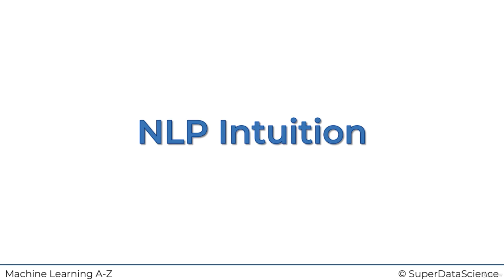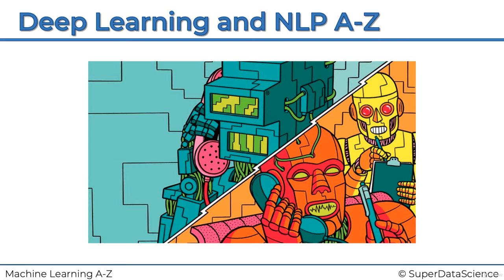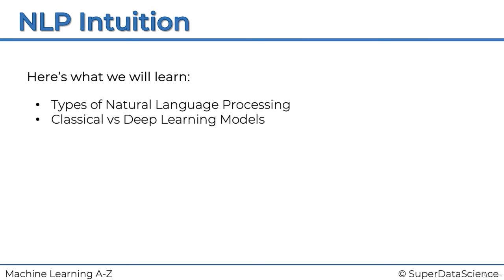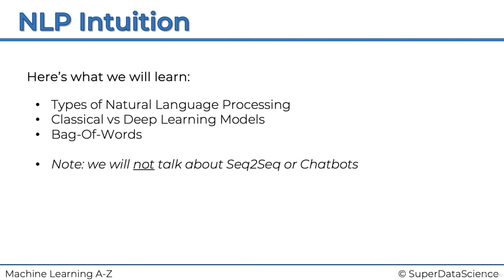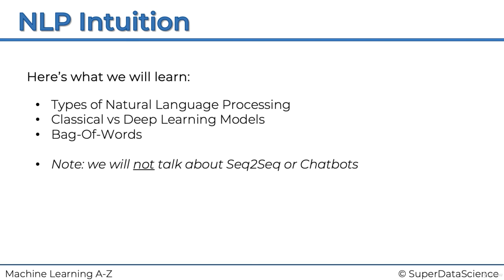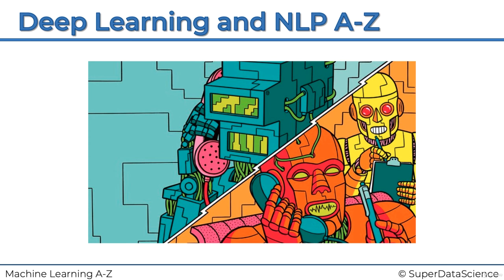2 NLP Intuition